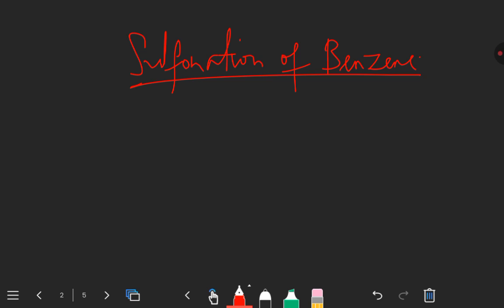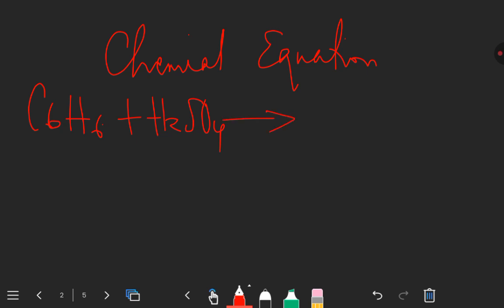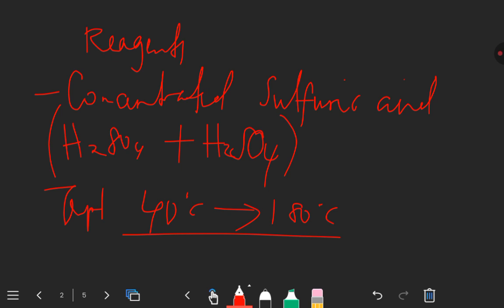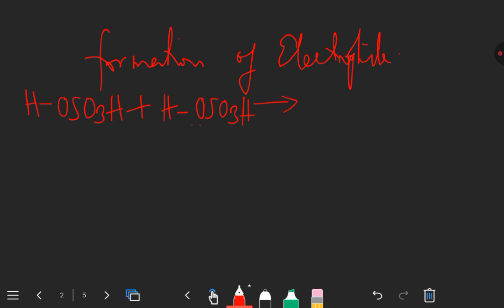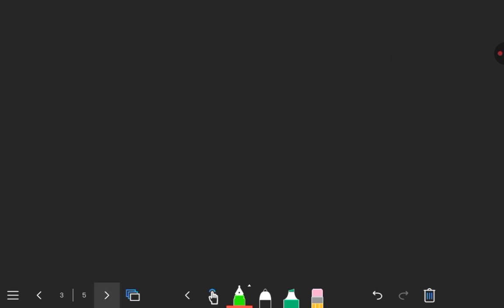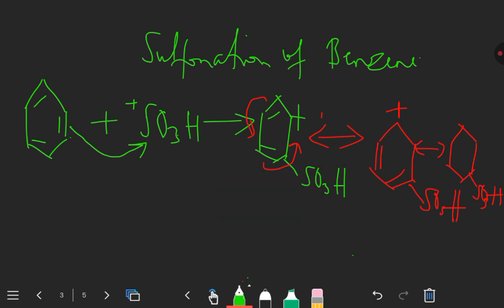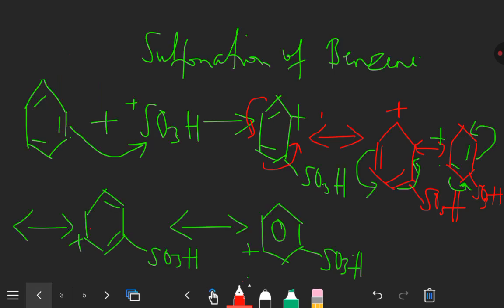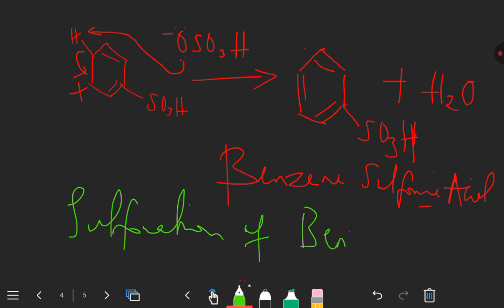AROMATIC CHEMISTRY || SULFONATION OF BENZENE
🧪 ORGANIC CHEMISTRY | SULFONATION OF BENZENE

In this video, we explore the Sulfonation of Benzene, an important Electrophilic Aromatic Substitution (EAS) reaction in Organic Chemistry. Learn how a sulfonic acid group (–SO₃H) is introduced into the benzene ring using fuming sulfuric acid (oleum) or sulfur trioxide in concentrated sulfuric acid. We also explain the formation of the electrophile, the complete reaction mechanism, reaction conditions, reversibility of the reaction, products formed, and important examination tips.

This tutorial is ideal for A' Level, IGCSE, University, Medicine, Pharmacy, Biomedical Sciences, Natural Sciences, and other Science students preparing for tests and examinations.

🌍 International: US$50 Monthly | US$300 Yearly